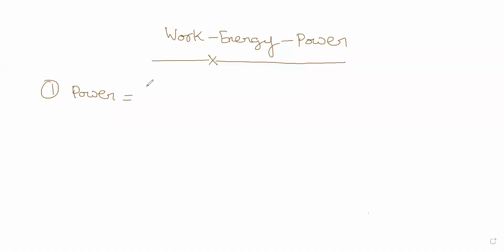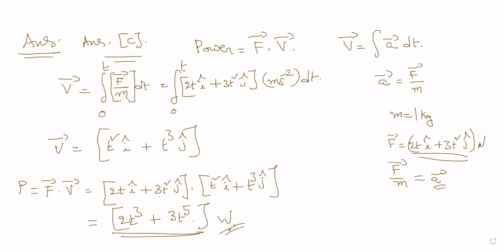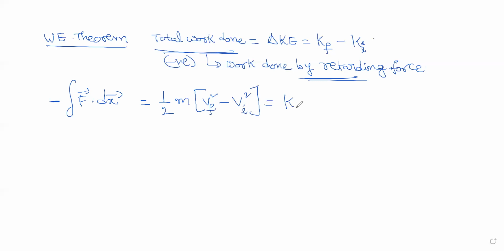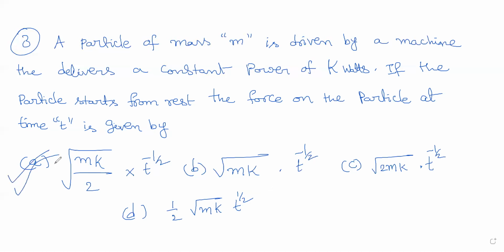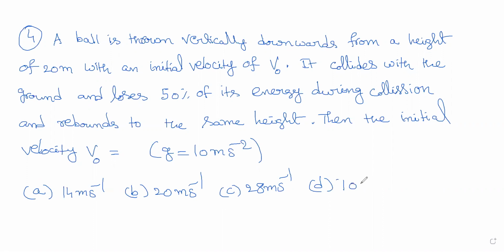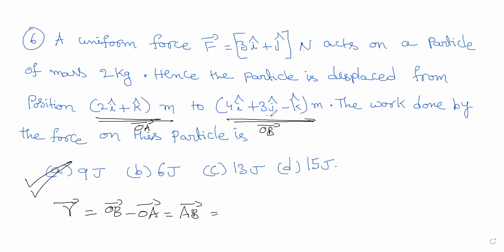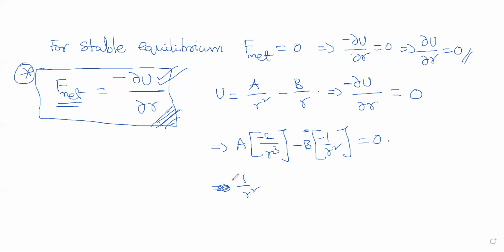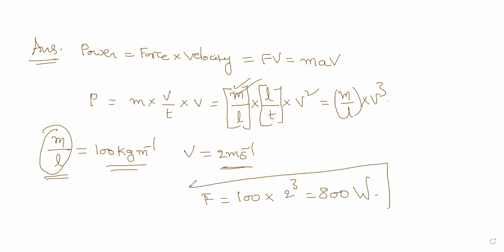Work Energy Power-part-o1-Problems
Work Energy Power-Part-o1-ProblemsSolving